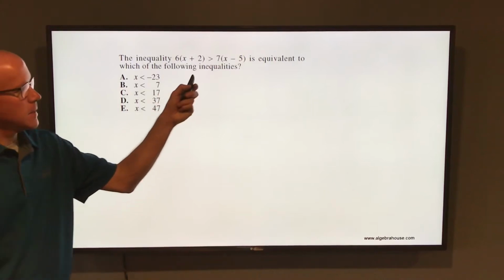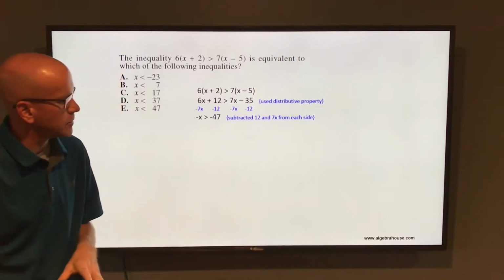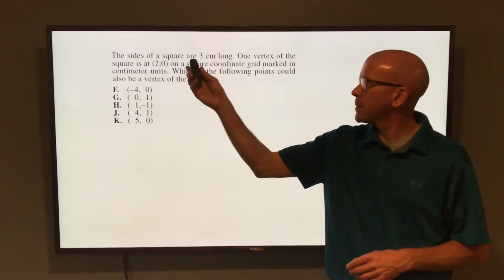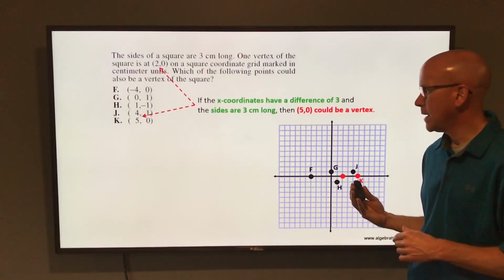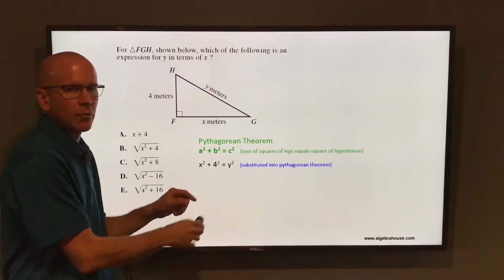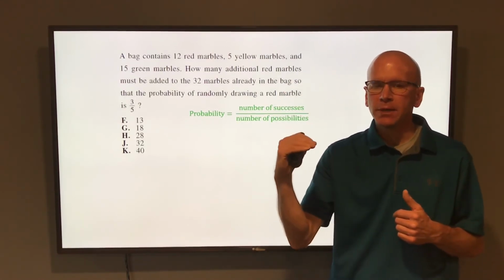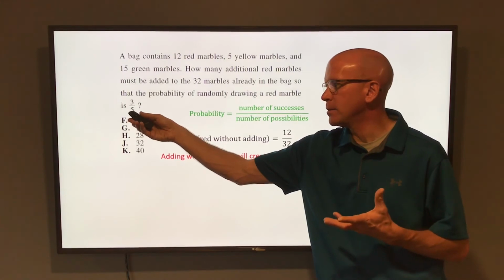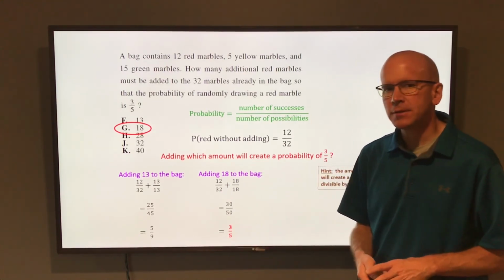ACT Review #4 (part 1 of 2)